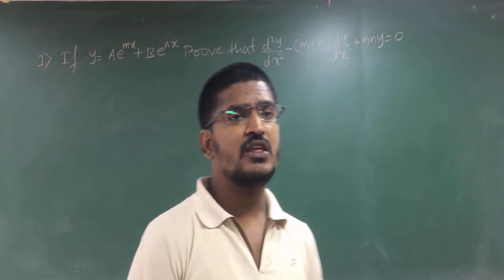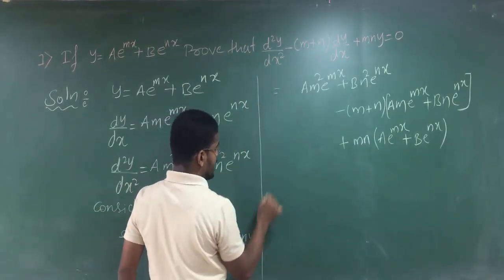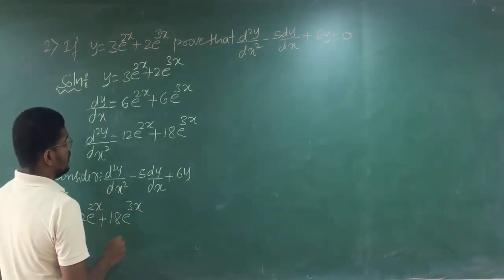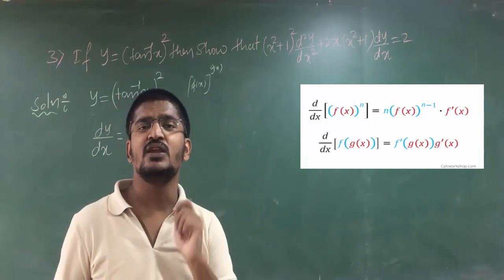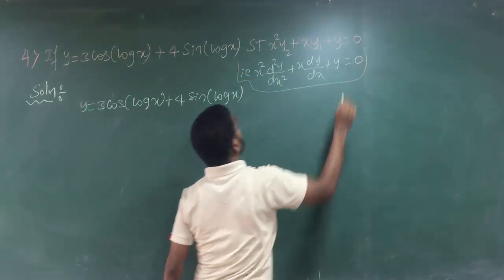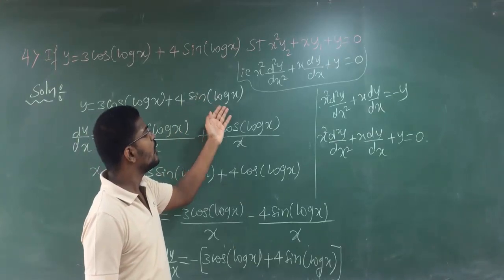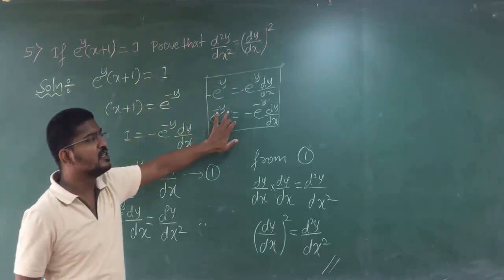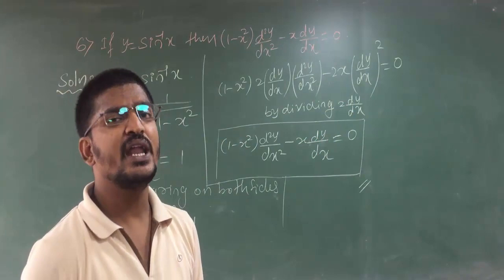NCERT | DIFFERENTIATION | IMPORTANT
NCERT differentiation problems of class 12